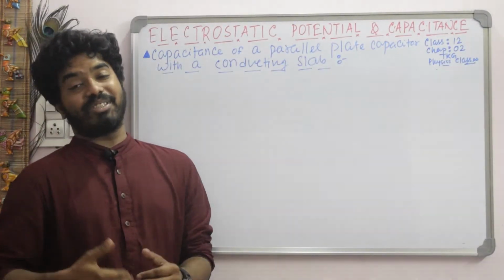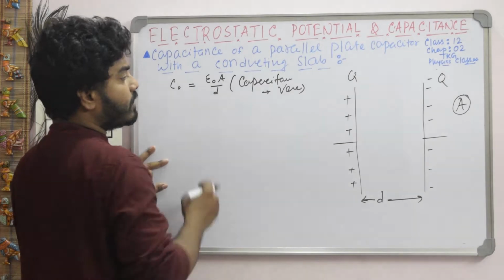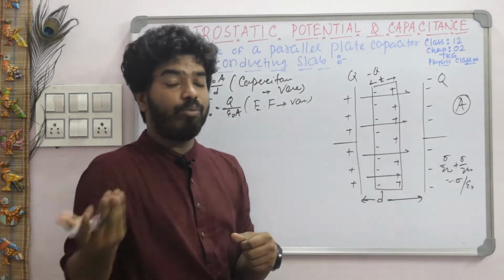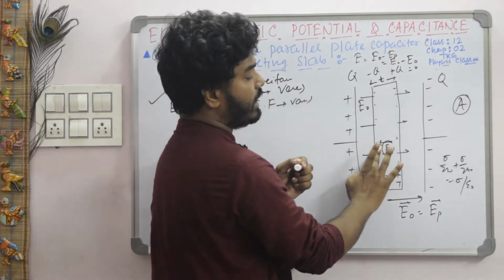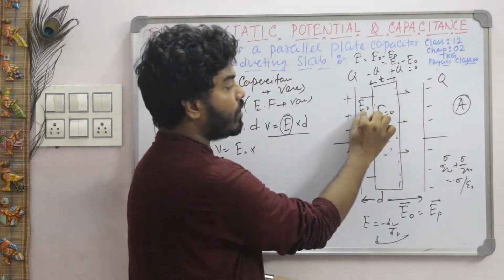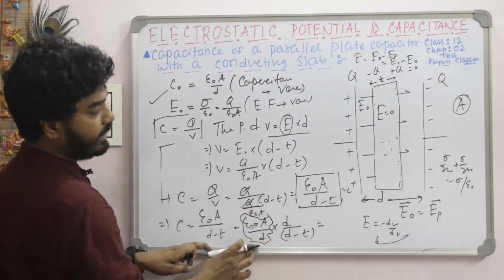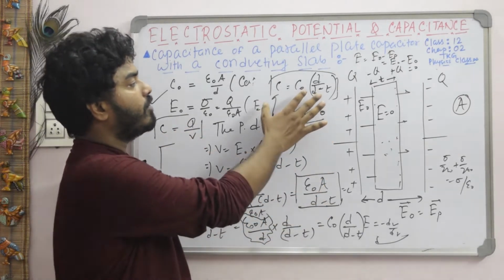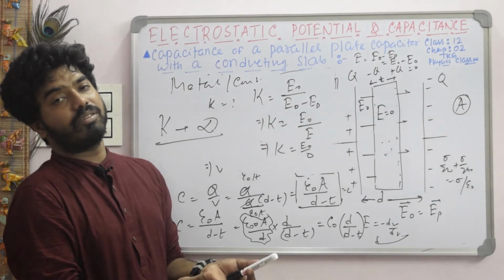Capacitance of Parallel Plate Capacitor with a Conducting Slab|Electrostatic Potential & Capacitance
(SORRY FOR LIGHTS BLINKING)

Hi...

THANKING YOU...